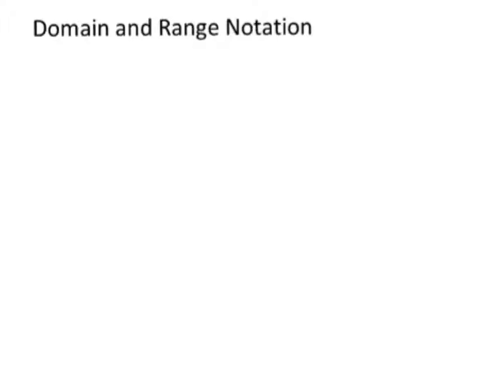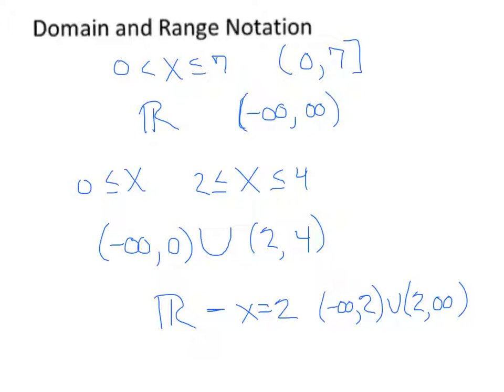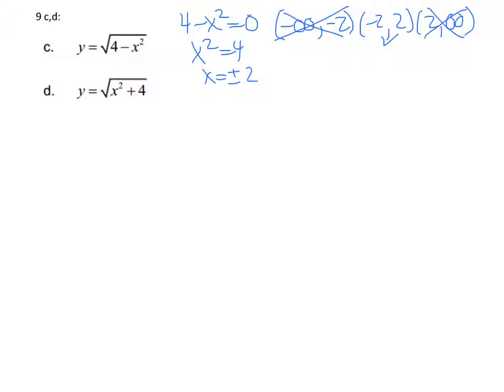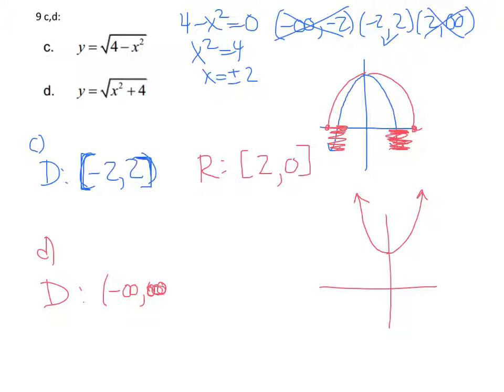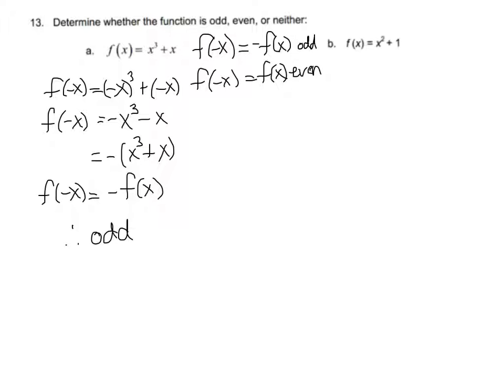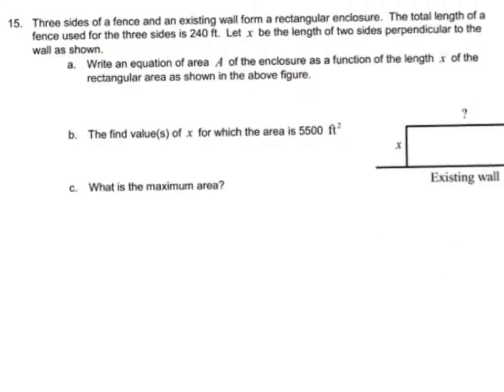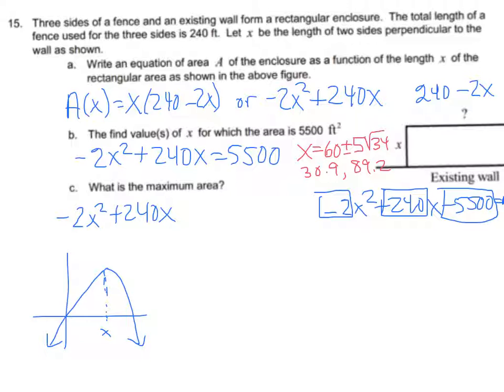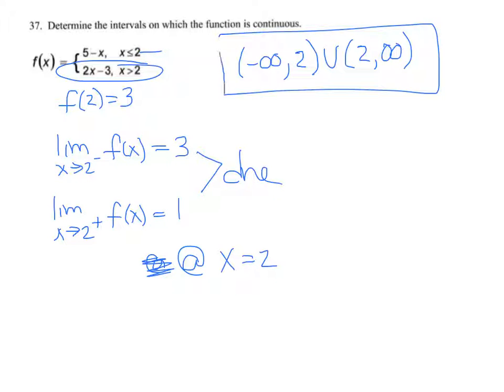Summer Math Packet Review part 2 2016